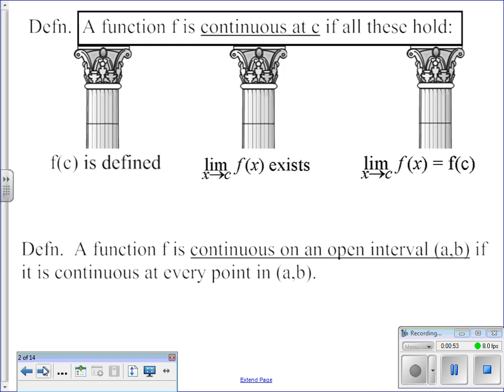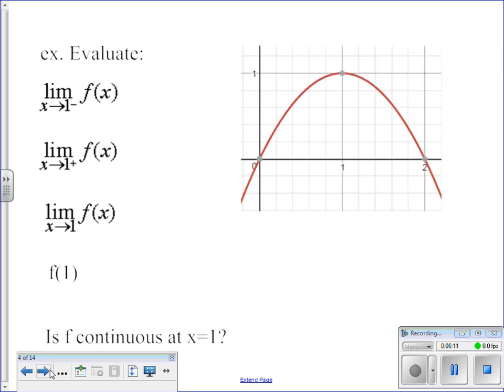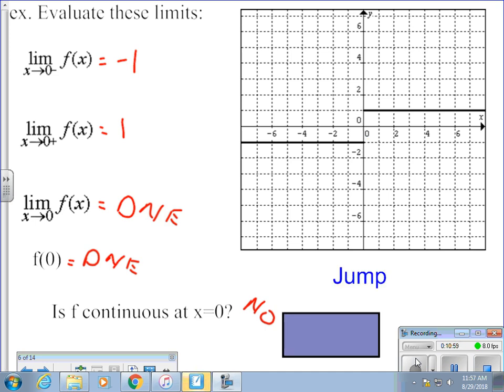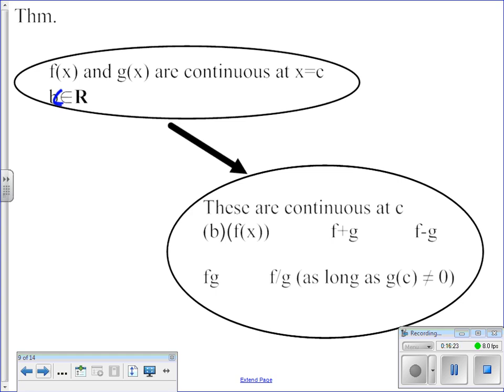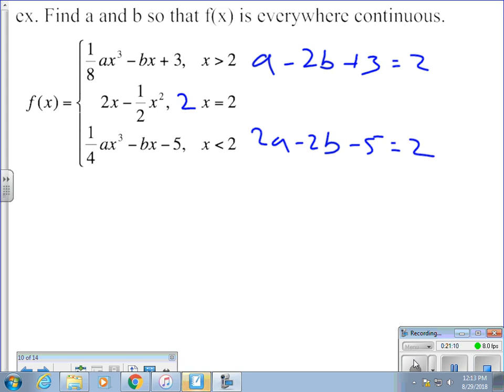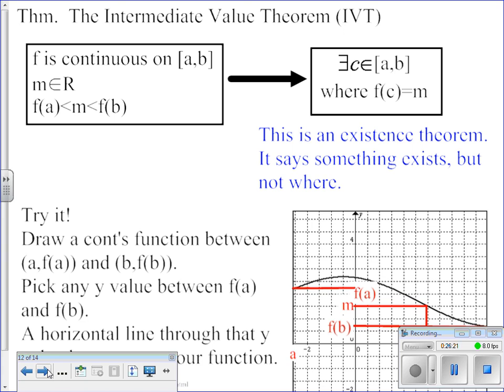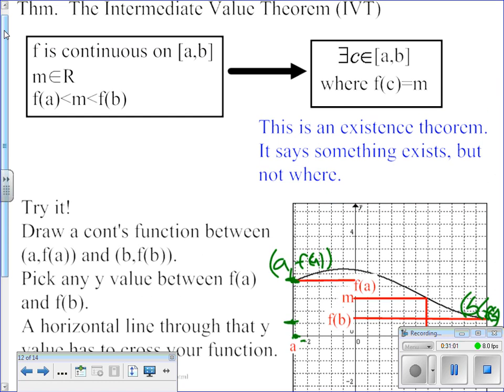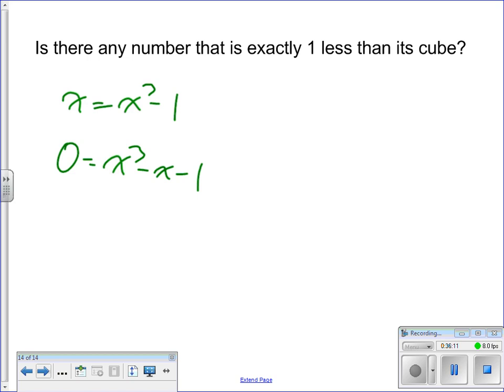Calculus 2 3